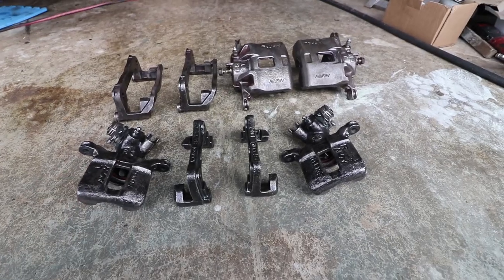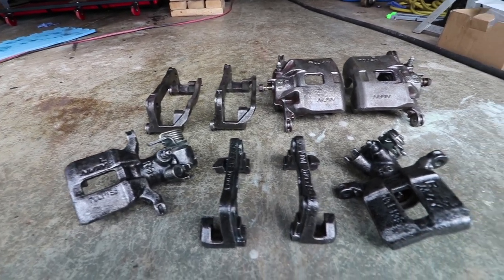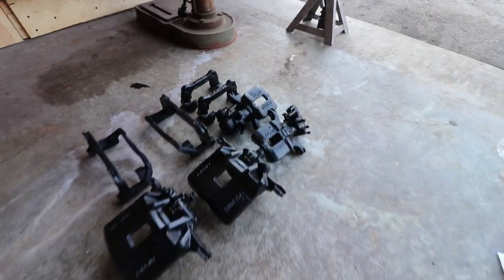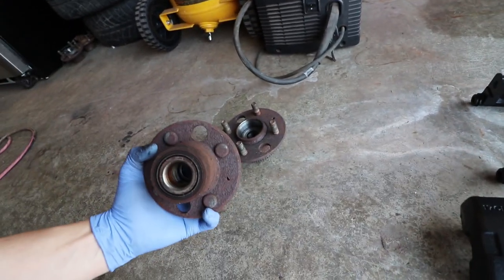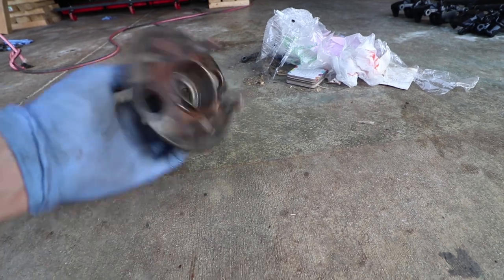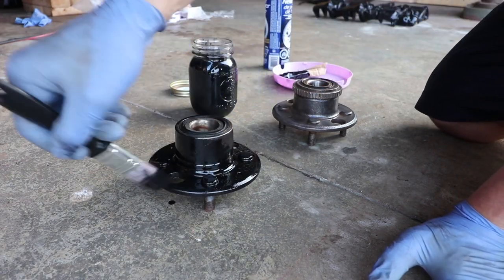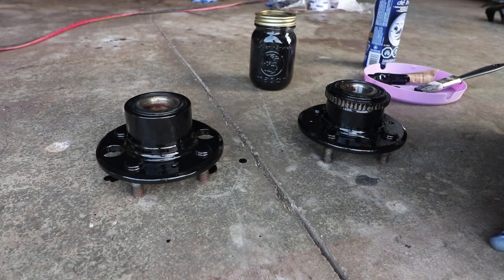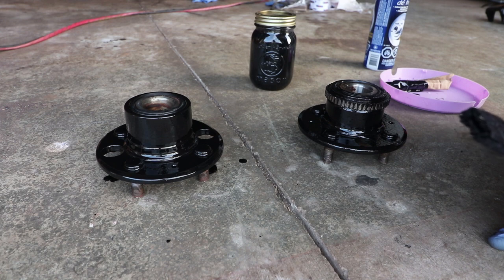Oven Baked Brake Calipers - Restored Wheel Hubs & Exciting Channel Update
The soaked calipers from the last episode were removed and set aside to dry. I still had to use the wire wheel to knock off some loose rust, luckily the front brakes had just a small bit of surface rust that I was able to clean off. After prepping the brakes I hung them up on my engine hoist and applied home high heat paint, vht paint to be exact. I threw on 4 coats of caliper paint and oven baked them at 200-degree fahrenheit to help the paint cure and bond to the metal more permanently. This was the final step to the honda brake conversion, minus the repair kit that I am purchasing since the piston was removed and seals were shot. Either way a little bit of work to restore the brakes which would have set me roughly 400-600 brand new. Enjoy my usual painting time lapse moments.

I also repaired my wheel hubs which were in pretty bad shape to. The looks pretty solid now.

And finally i am going to start posting 2 videos per week as i feel like i now have more time and content to allow so. I had mentioned Wednesday, Sunday split but it could be a Thursday, Sunday, we will see.